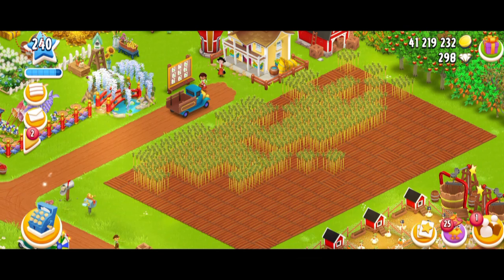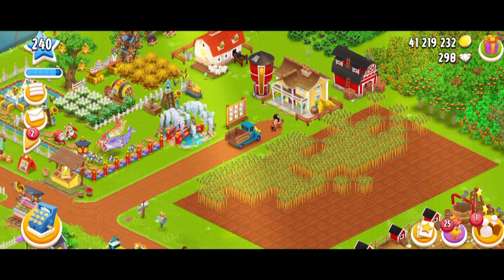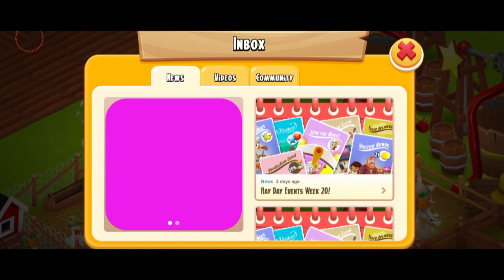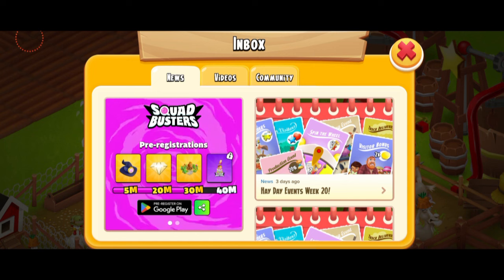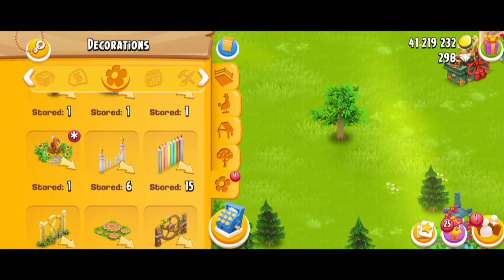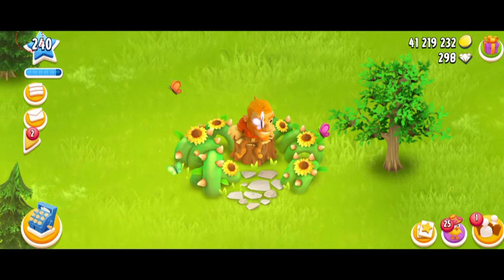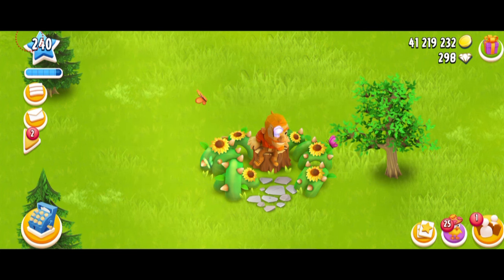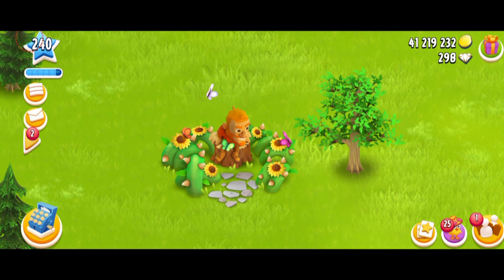Hay Day Update: Squad Busters Rewards (2024)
Supercell is releasing its new game titled "Squad Busters" globally on May 29th and to celebrate its release we have a chance to win cool prizes! Please remember every Supercell game has its own rewards, I just showed Hay Day's.
From Hay Day:
Hey Farmers, get some cool rewards now!
Pre-register for the new Supercell game, SQUAD BUSTERS, to unlock rewards!
The more people that pre-register, the more rewards you will unlock! Time to unite now!
1 Million = 5 Diamonds
10 Million =  Squad Wizard Hat
20 Million = 10 Diamonds
30 Million = Super Greg Statue
40 Million = A NEW CAKE?!

REGISTER HERE:
Android: